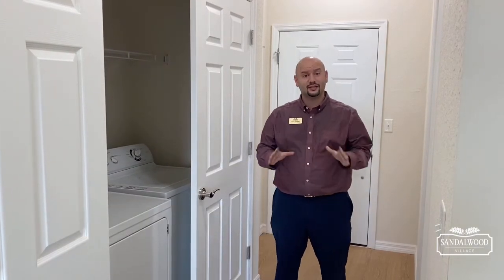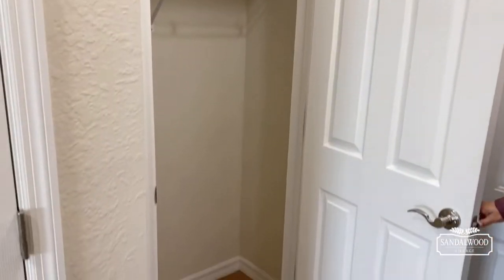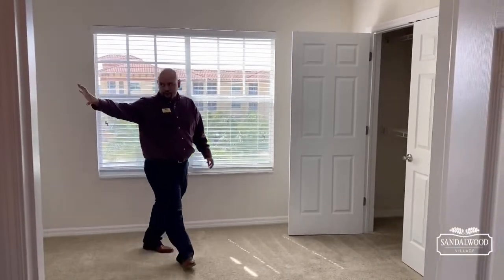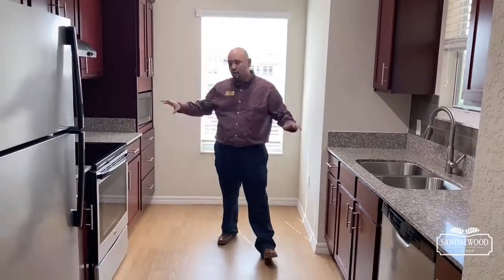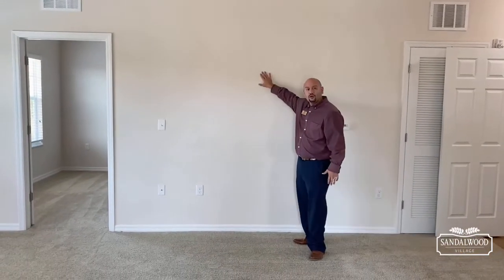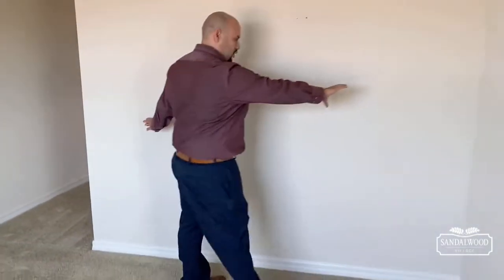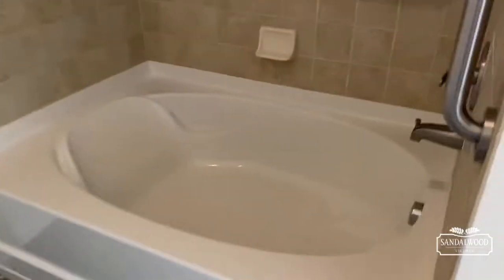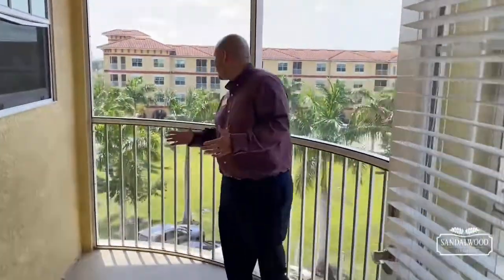Sandalwood Village Presents: Two Bedroom Cordoba Apartment Home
Our Field Marketing Manager Tony is showing off our Cordoba apartment home and we currently only have one of these apartments left! The Cordoba features 1,074 square feet of high end fixtures, lighting enhancements, and a huge walk in closet. This unit is a 3rd floor unit and located right off the elevator.